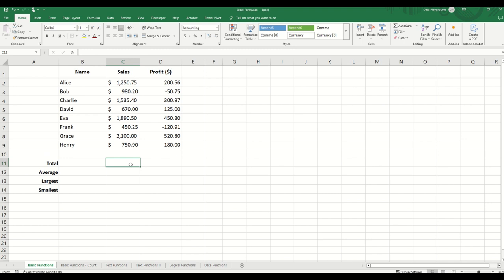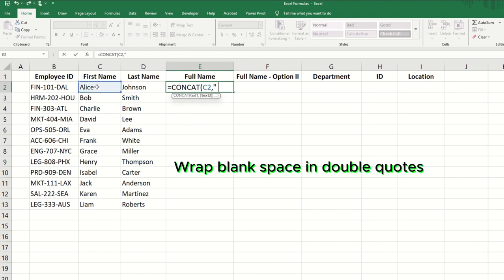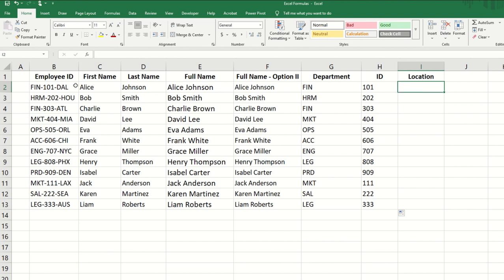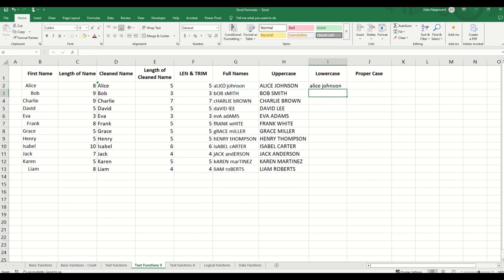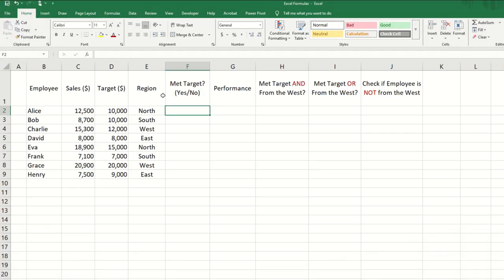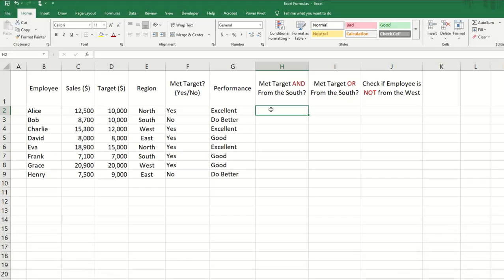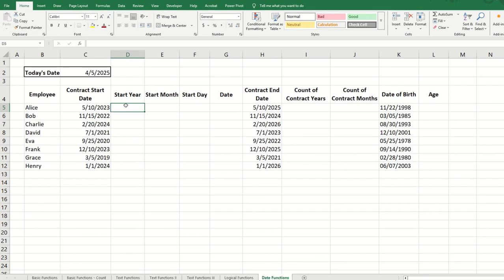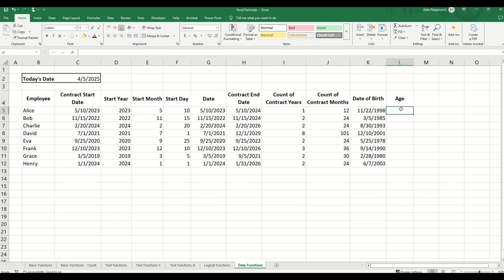30 Excel Formulas Everyone Should Know (Beginner to Pro) | Learn Excel Fast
Speed Learn Excel with 30 Excel Formulas everyone should know!

Learn 30 essential Excel formulas that will instantly boost your productivity and make your spreadsheets smarter. Whether you're a beginner or advanced user, these formulas will save you hours of work and make you look like an Excel pro.

⏱ Covered in just 17 minutes — no fluff, no filler, just the formulas that matter.

📌 Formulas covered include: =SUM, =IF, =LEFT, =MID, =DATE, =CONCAT =DATEDIF, =UPPER(), =LOWER(), =PROPER() and more.